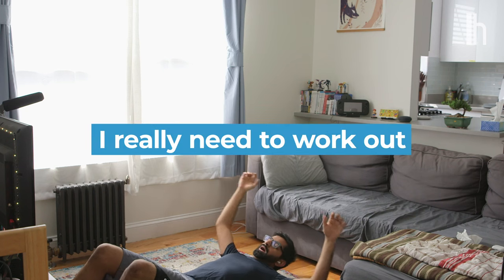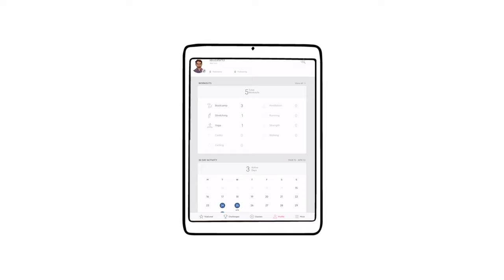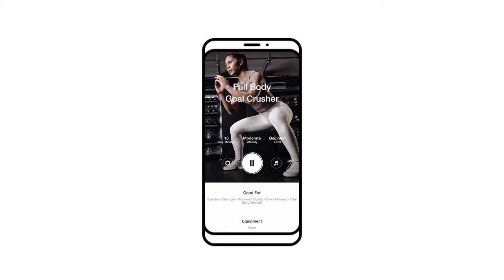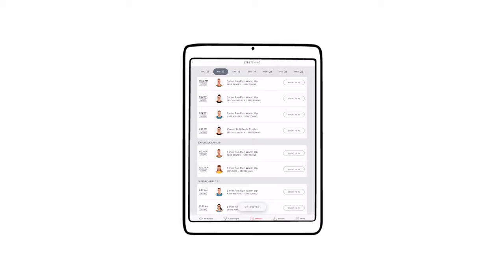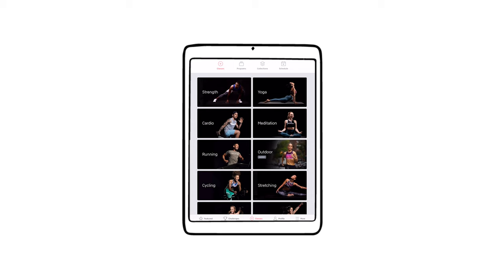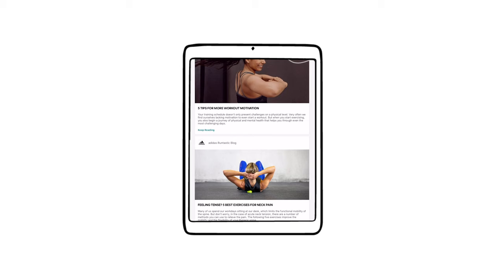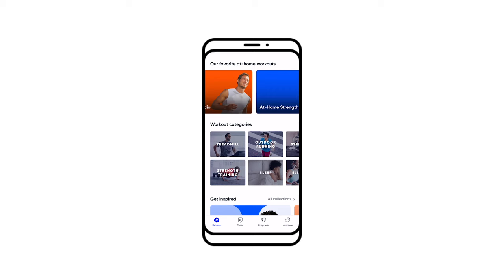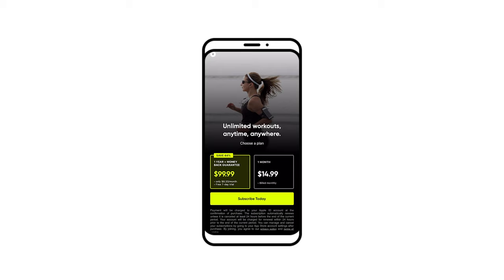The Best iOS and Android Apps for Home Workouts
Gyms are closed, cities are in lockdown, and I don’t own a dog. All of these factors have led to a nosedive in my daily step count, and I desperately needed a home workout solution. In the video above, I test five apps to find out which one is best for these quarantine times we’re living in.

The best: Nike Training Club

I was immediately impressed with Nike Training Club (iOS, Android) when, after the quick sign-up process, I got a message that said Nike was offering its Premium service for free during the coronavirus pandemic. Access to slickly produced workouts led by expert trainers and programs designed to get me in shape would have normally cost me $9.99/month. Even in normal non-pandemic times, a majority of Nike’s 300+ workouts are available without a Premium subscription.

The app itself is polished and easy to navigate. It was simple to filter the workouts and find the ones I could do with no equipment in my small New York City apartment. I could even filter by skill level, time, and workout type.

-Abu Zafar